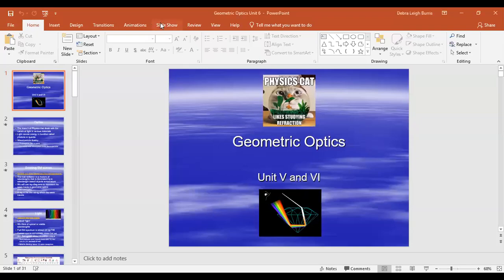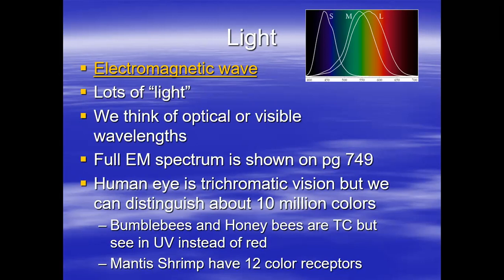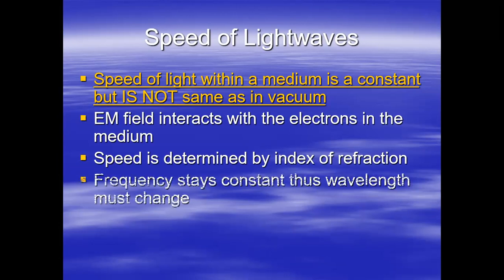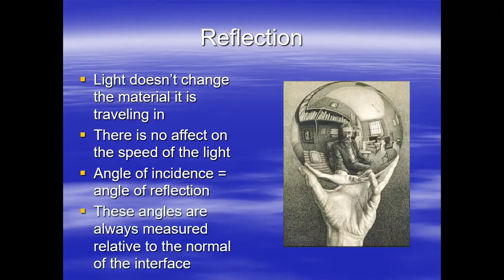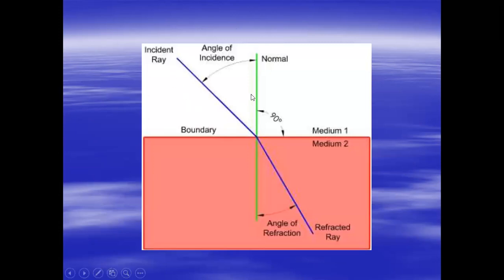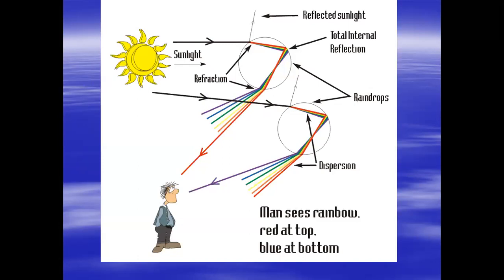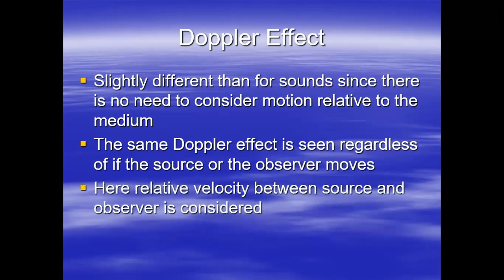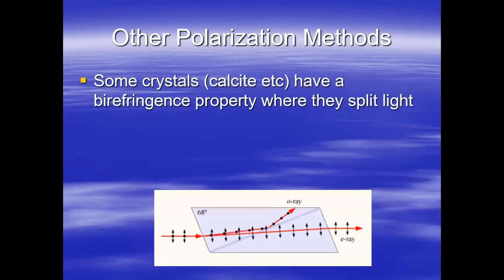PHYS 1420 Burris Unit 5&6 Part 1